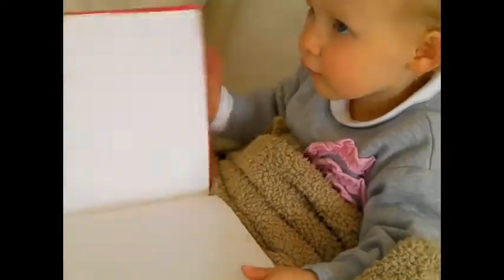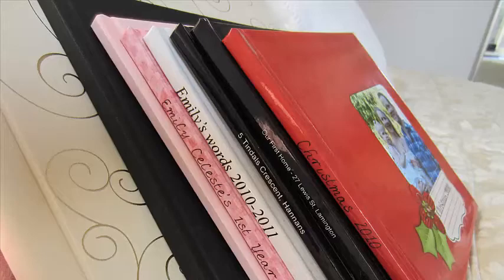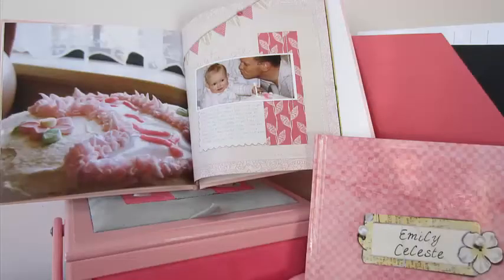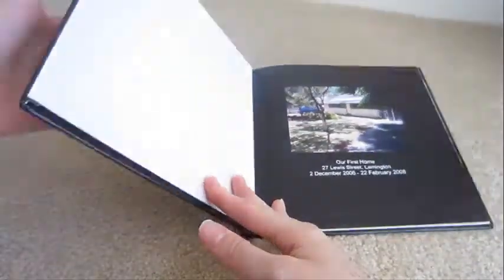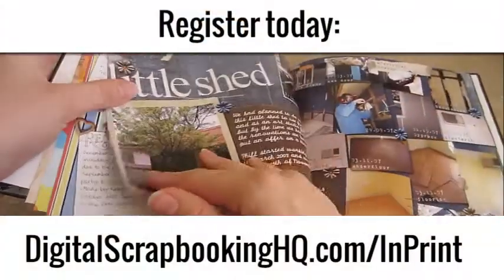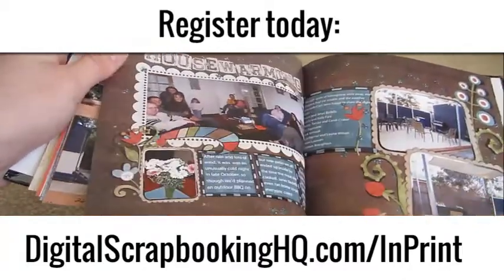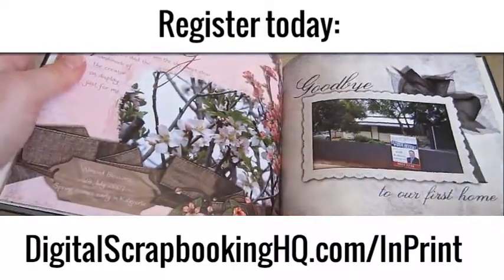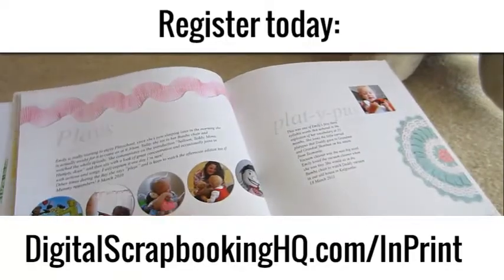Get your digital scrapbook pages in print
Every time our daughter Emily gets "her" scrapbooks off the shelf, I get a little shiver of joy. I know she loves looking through the books and noticing the people and things she knows well - Oh and the dogs! Every layout with a dog on it, she adores!

I wouldn't have known how much she loves the scrapbooks and which pages were her favourites until I printed them out. It's not quite the same snuggling up with laptop and straining to read the journalling on screen.

However, if you pull out a photobook or album of printed layouts, soon everyone will gather round and be reminiscing about old times, that funny story and how tiny they were in those pictures.

If you want to have that same experience with your loved ones, why not join me for In Print.

Join me in January as I take you through the process of getting your layouts in print.

I'll show you how to:

Proofread your layouts easily - don't leave a typo in there!
Work out what printing specifications each printing company has - make sure your beautiful borders aren't cut off
Prepare your layouts for print with actions - save fussing over the maths, and save time!
Upload your images - make sure your colours are true and clear
This workshop includes:

Access to the live workshop (27th January 8:30pm EST/28th January 9:30am West Aussie Time) to ask your questions
High Definition recording of the workshop
All the links and handouts mentioned in the workshop
30 days of access to the VIP Membership program to help you get the most out of your workshop